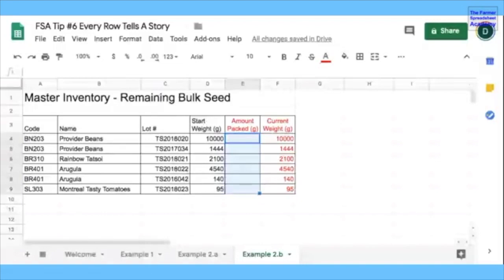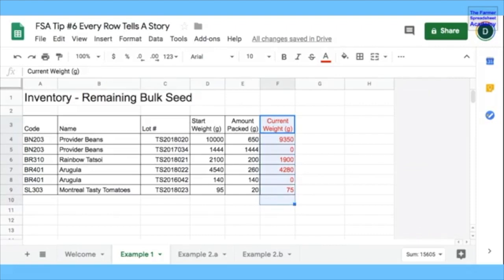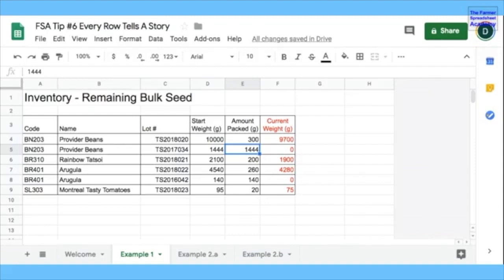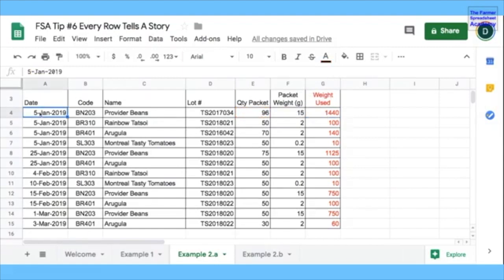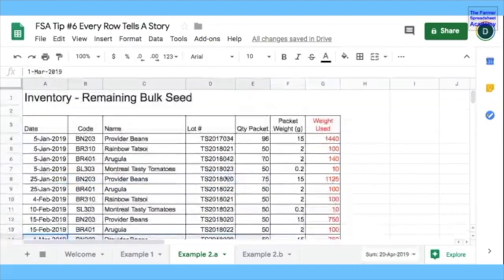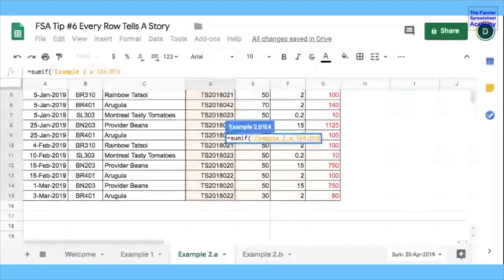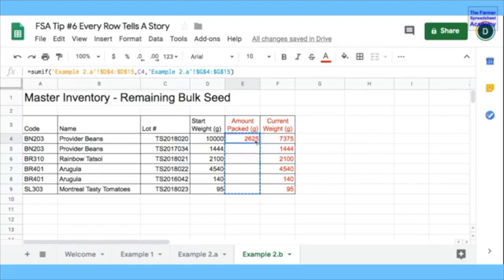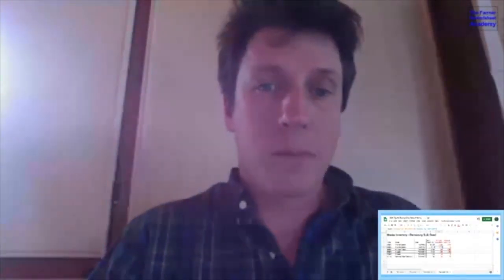Tip #6 Every Row Tells A Story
Dan Brisebois explains how each row in your spreadsheet should only tell one story. Let's look at some inventory management sheets to see what that means.

(This was originally presented as a Facebook Live.  Apologies for the video quality in the intro and outro! I'm working on that)